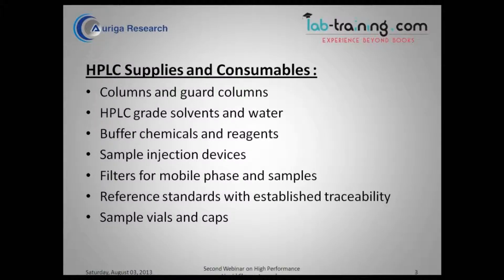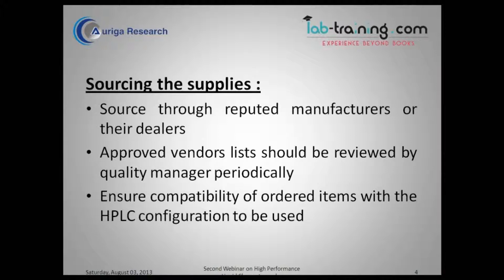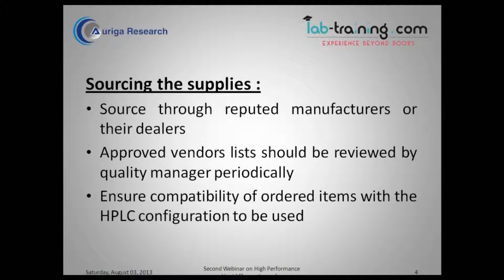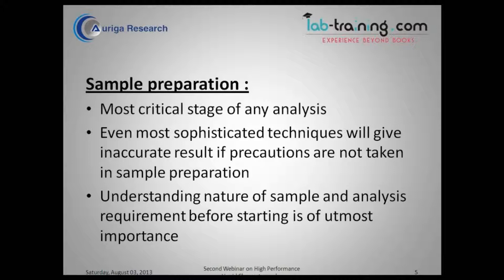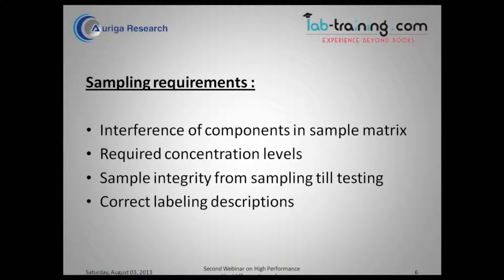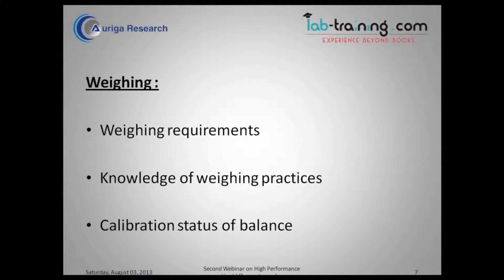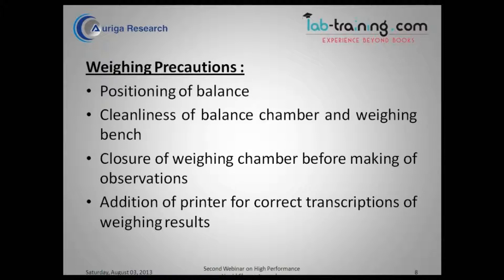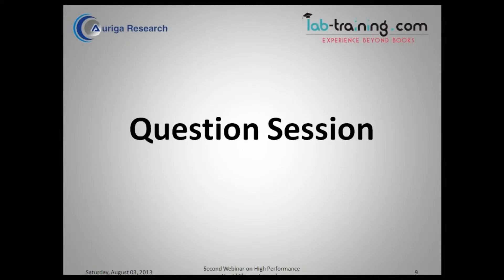HPLC 2nd Webinar - Part II